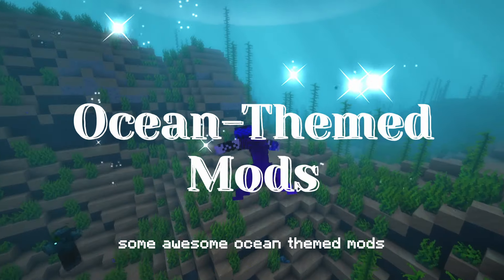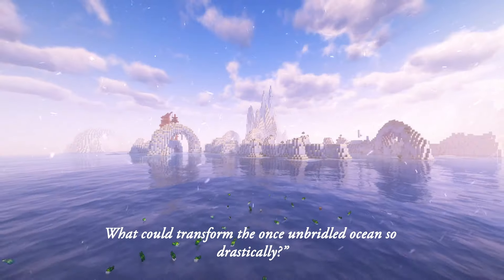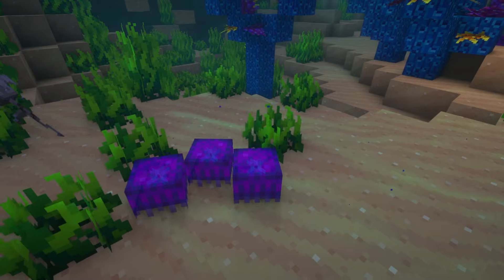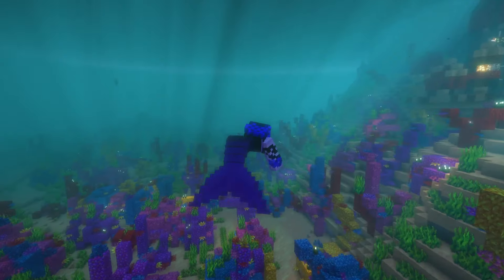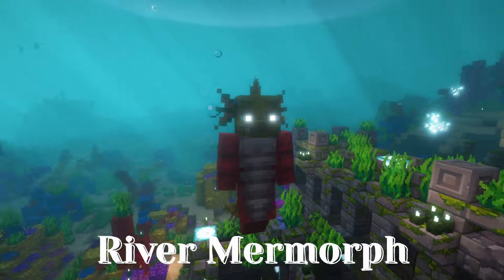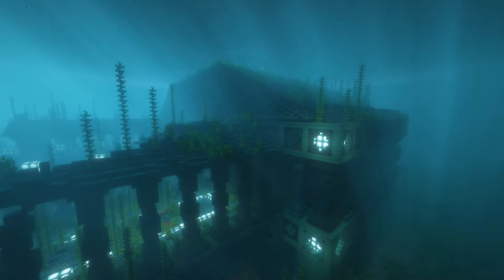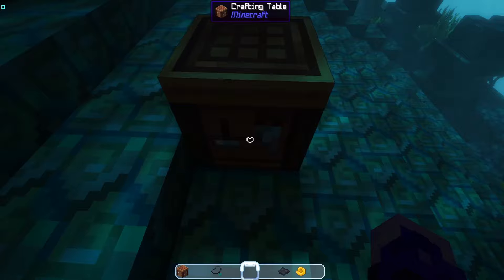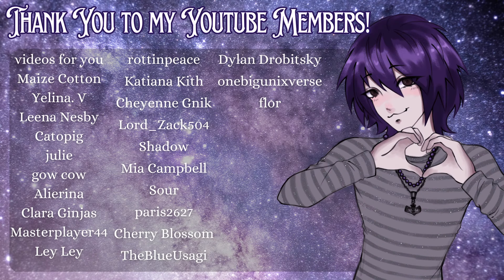Minecraft Mods to Transform Your World into an Ocean Oasis!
💗Become a Channel Member for exclusive posts, early access videos, BTS, exclusive videos, discounts on stickers, and more

Hey guys!! Today I wanted to showcase some of my favorite ocean-themed mods from my Mermaid modpack!! If you're wanting to spice up your Minecraft oceans, this should definitely help!

💜Chapters:💜
00:00 - Intro
00:15 - Aquamirae
01:26 - Unusual Fish
01:50 - Deeper Oceans
02:14 - Critters and Companions
02:38 - Ocean's Delight
02:55 - Realm RPG: Sea Dwellers
03:48 - Yung's Better Ocean Monuments
04:12 - Mermod
04:41 - Alex's Mobs
05:08 - Outro

All music featured in this video is composed by Adrian von Ziegler.

🍓Resources Used:
Shaders - complementary unbound
Texture Packs - minimal armor, cinnamoroll hotbar gui, whimscape

ignore tags!